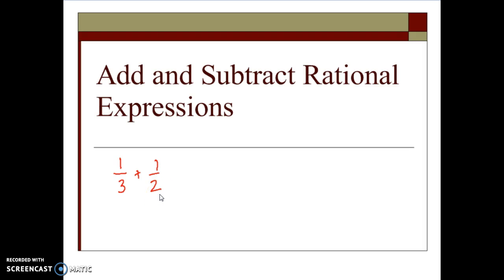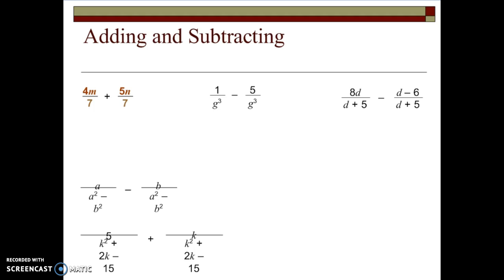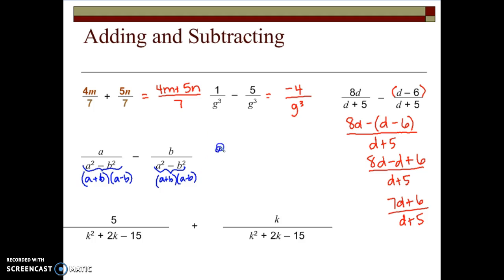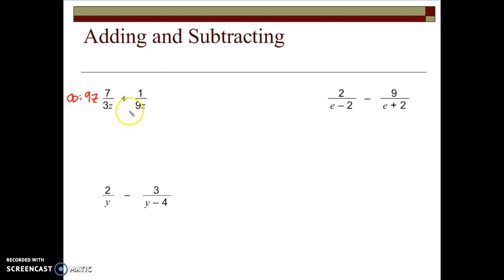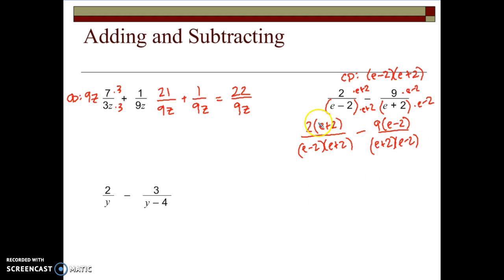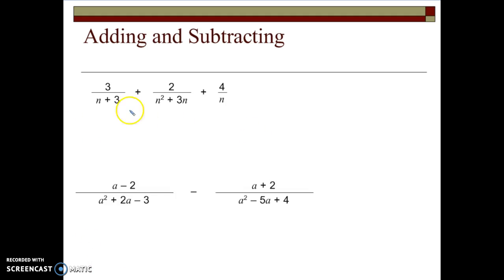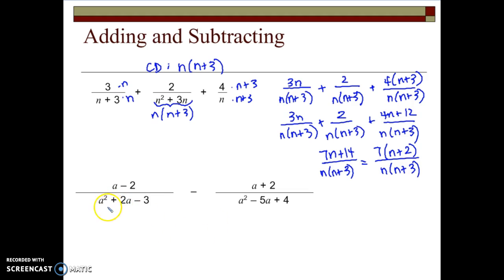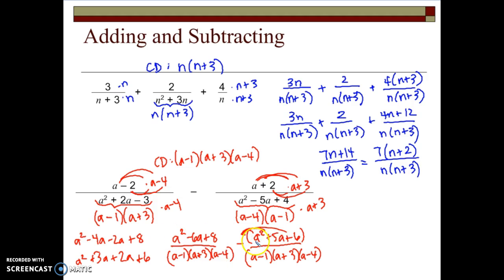Math 3 Adding and Subtracting Rational Expressions